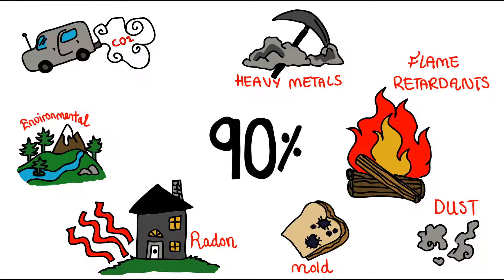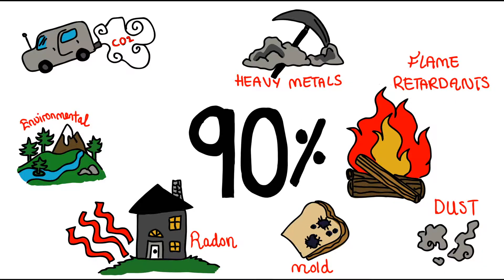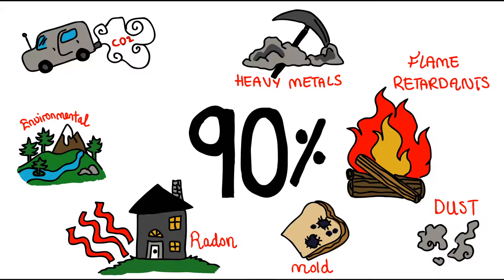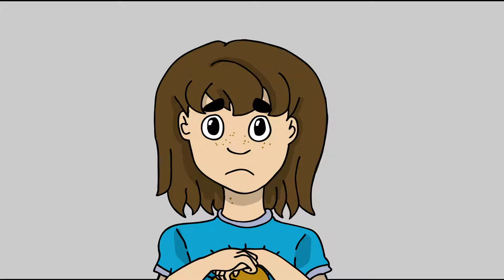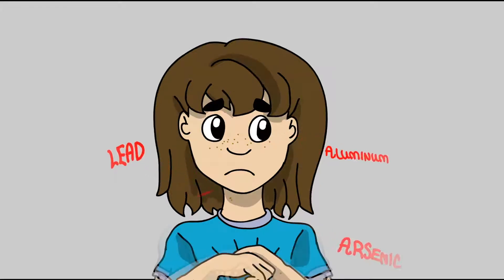The Root Brands Detox | Root Wellness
Clean Slate Drops

☙ The Root Brands ❧

We do not diagnose, treat, cure or prevent any illness or disease. The information in this presentation has not been evaluated by the Food & Drug Administration or any other medical body.